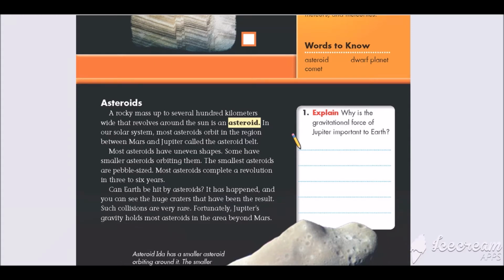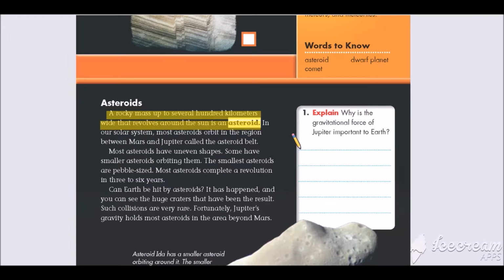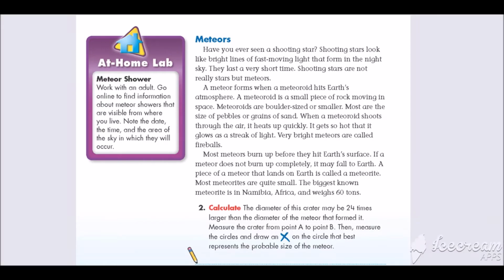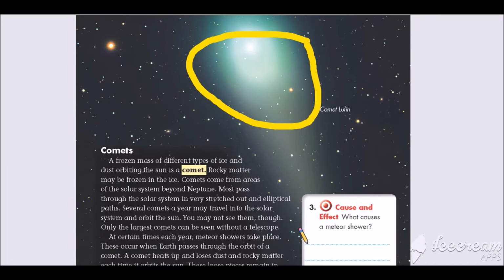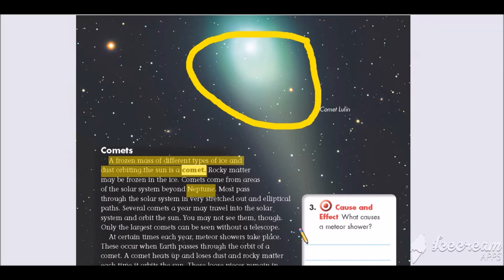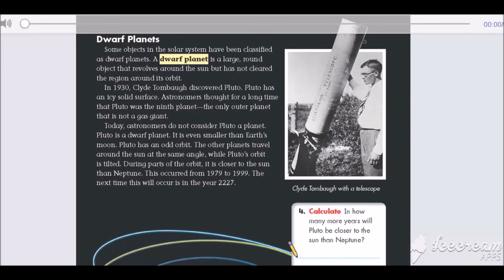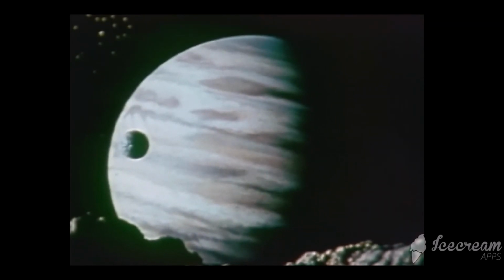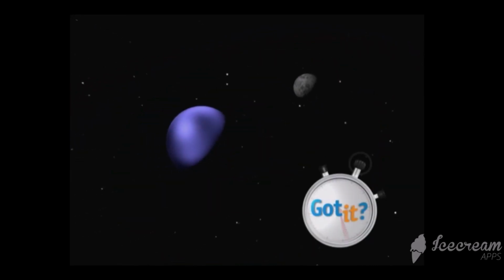Grade 5 Ch06 L05 revision